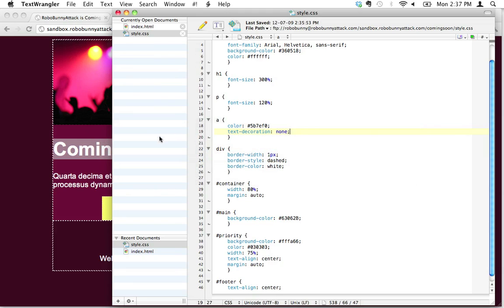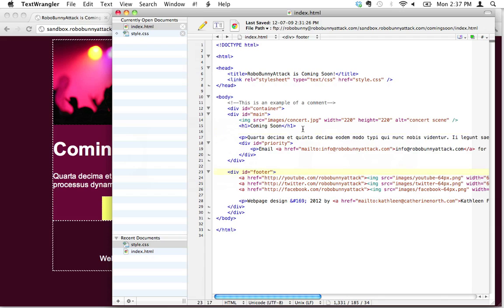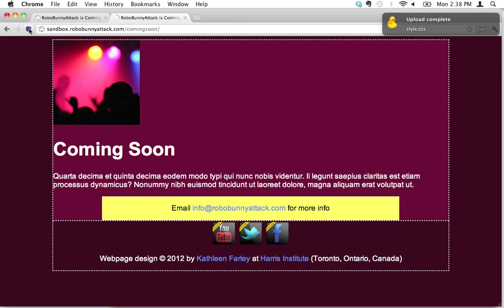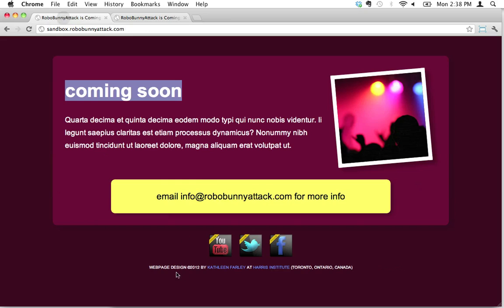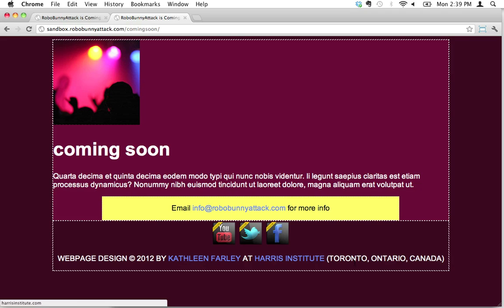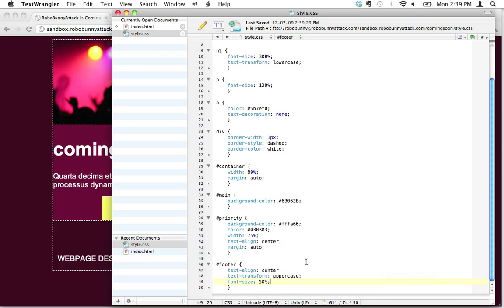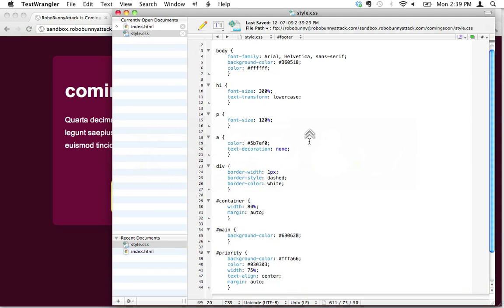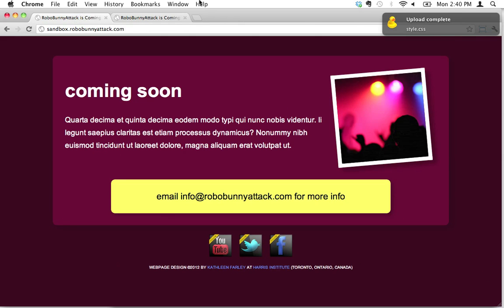How do I change the text on my webpage to uppercase or lowercase using CSS?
How can you automagically* change the text on your webpage to uppercase or lowercase? In this lesson, you'll learn:

- How to use CSS to change text to uppercase or lowercase, rather than re-type the text

By the end of this lesson you'll know how to code:

1. The TEXT-TRANSFORM attribute (in CSS, to change the case of text)
2. LOWERCASE and UPPERCASE values (in CSS, to change text case to lowercase or uppercase)

*Yes, "automagically." :)

This is a sample lesson from the online course "Step-by-step HTML and CSS for Absolute Beginners". Learn how to code HTML5 + CSS3 to create your own website in this beginner-level course. No coding experience required!

PS Thanks to Reverse Grip for letting me use "Raise Your Fist" as the intro/outro music for this video. You ROCK!!